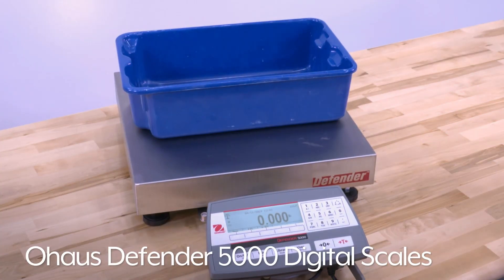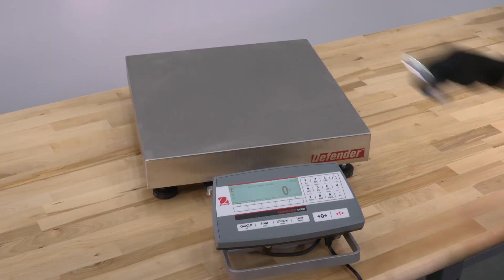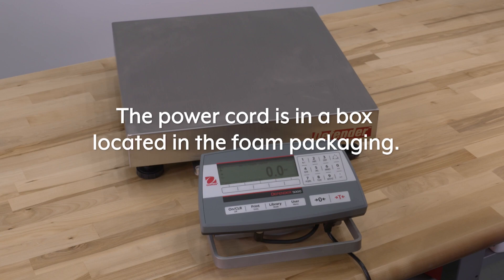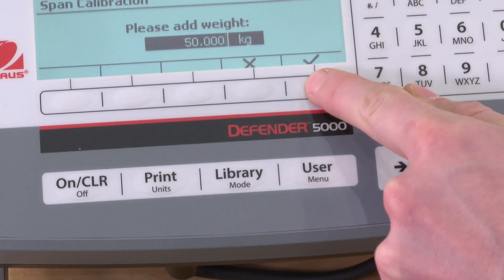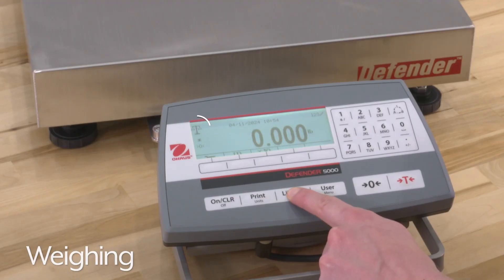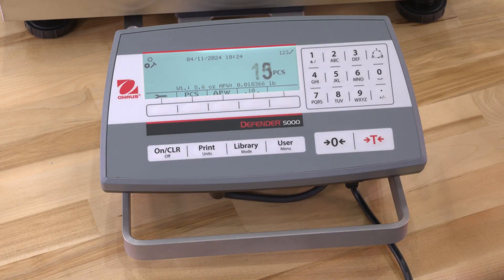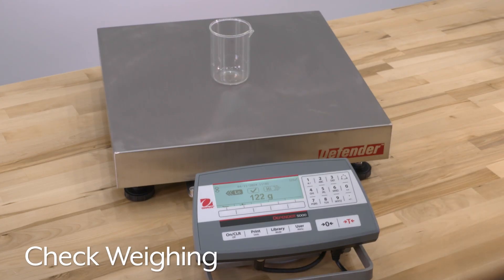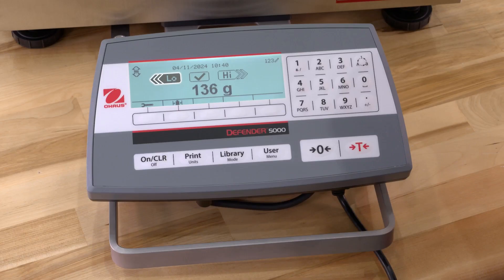Ohaus Defender® 5000 Digital Scales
0:00 Intro
0:22 Weighing Modes
0:29 Weighing Units
0:39 NTEP Certified
0:47 Optional Rechargeable Battery
0:55 Scale Set Up
1:24 Scale Calibration
2:09 Weighing
2:29 Change Weighing Units
2:34 Counting
3:06 Check Mode